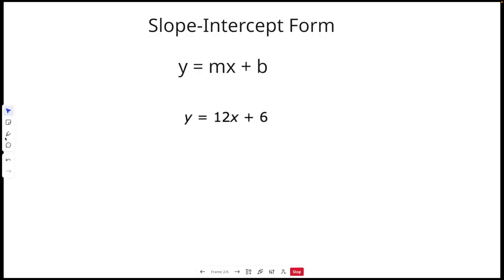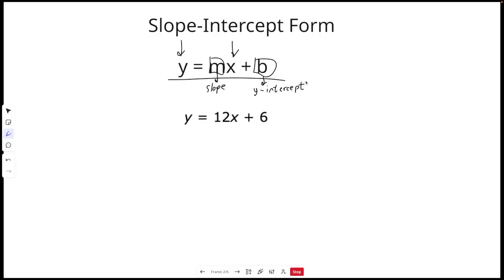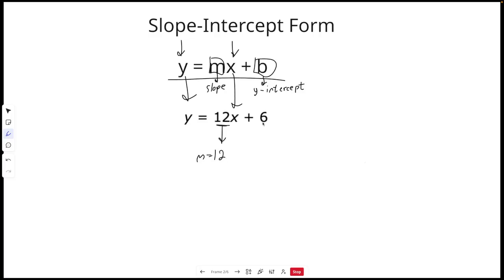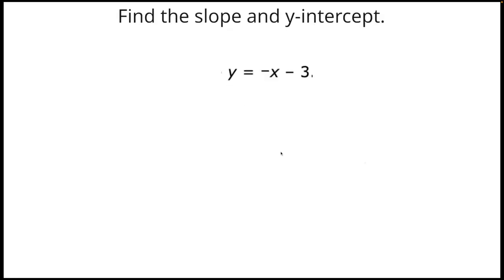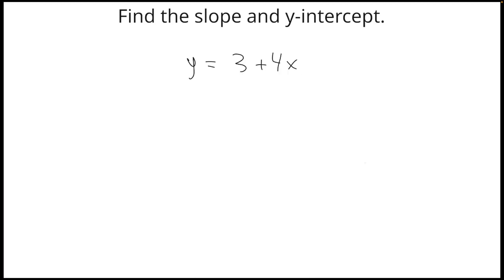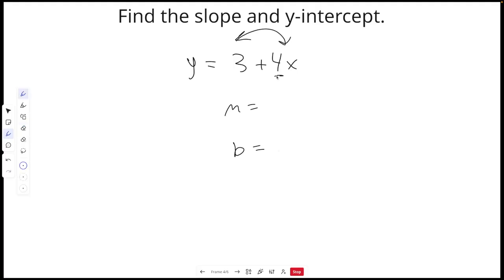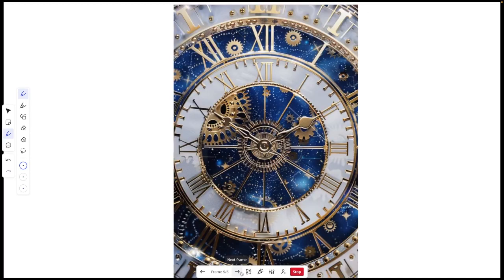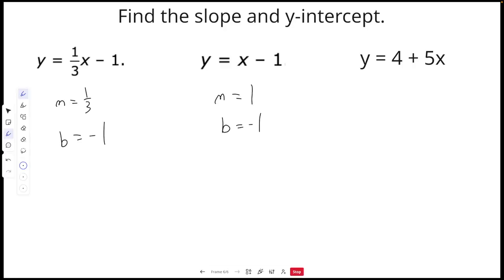Slope-intercept form: find the slope and y-intercept IXL (short version)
Previous Lessons:
none

IXL shortcut: R5T

Description: Introduction to slope-intercept form (y=mx+b) and how to identify / find the slope and y-intercept.